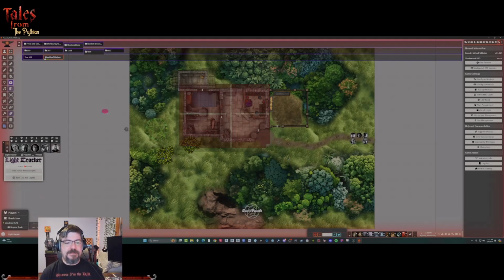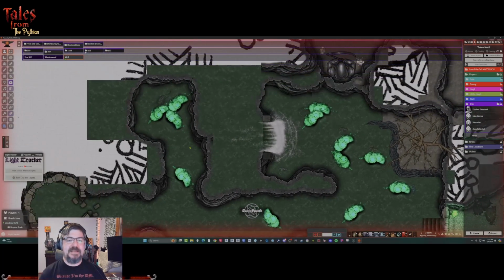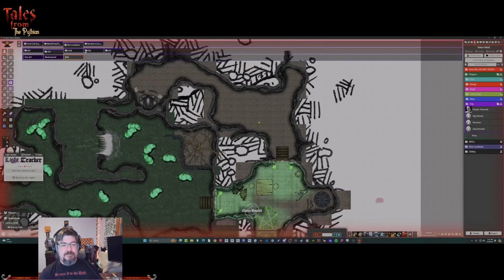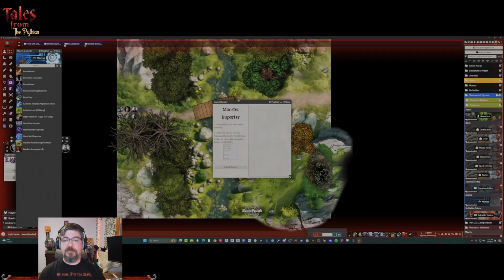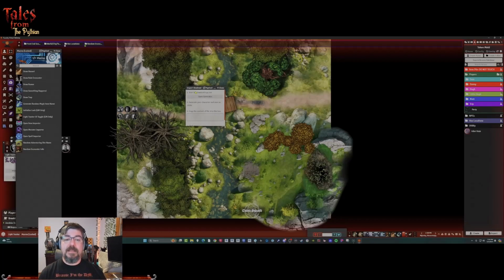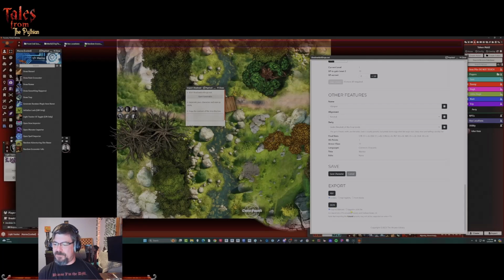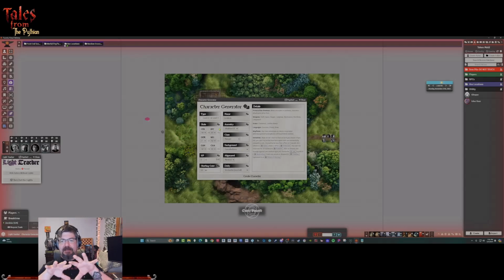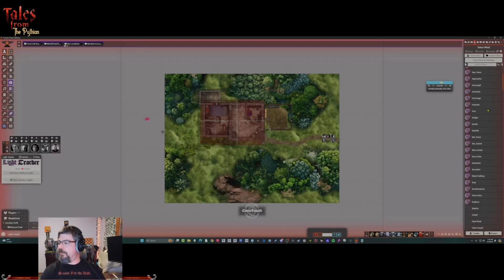Session Recap + Tools & Updates for Shadowdark RPG in Foundry VTT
This week we go back to Shadowdark RPG! We will briefly recap last session, talk a bit about the next session AND THEN discuss some upcoming and current updates to the Shadowdark RPG system in Foundry, as well as some tools and a module to help you add content to your game!

Chapter markers are below!

00:00 Introduction
02:27 What Happend Before (Vague right?)
04:21 The Woodland Cottage (Hex 307 CS-1)
07:25 What Happens Next! (The Well Hex  307 CS-1)
11:08 Random Encounter Map (Baileywiki Assets)
12:12 Shadowdark Foundry System Updates
13:19 The Monster Importer
16:03 Import From Shadowdarklings.net
20:54 New Create Character Function IN Foundry
23:07 Shadowdark PDF Importer
25:43 My Mistakes
26:25 Upcoming Content
27:15 Outro

I did go test the copy issue we had with the Import button for Shadowdarklings inside Foundry over on the Shadowdarkling website and the "copy to clipboard" function DOES work on the website. So it appears it is just isolated to not working in Foundry currently.

Have you tried Shadowdark in Foundry? What about in person? How do your players like it? Better yet if your a DM, what are you running?

 Links
🎭 Podcasts & Game System🎭